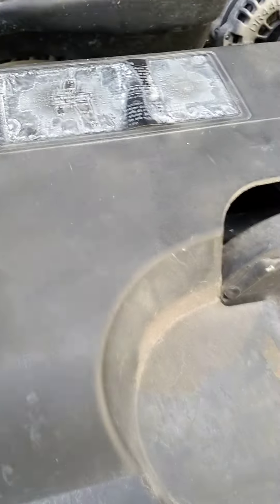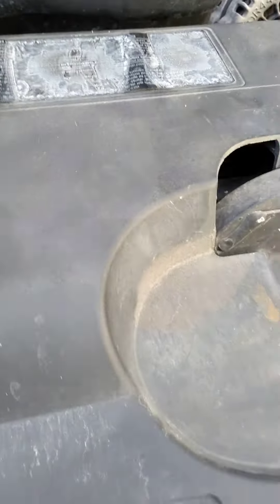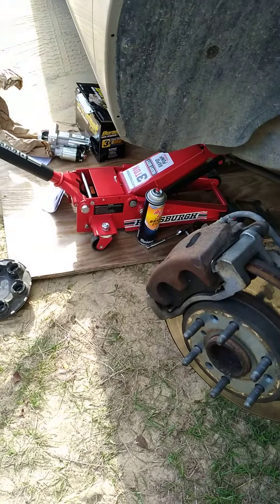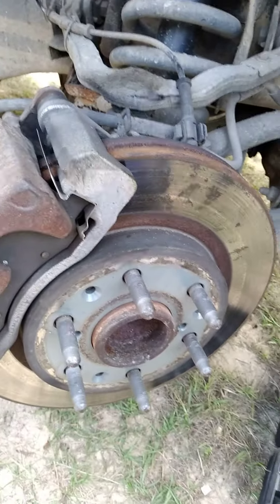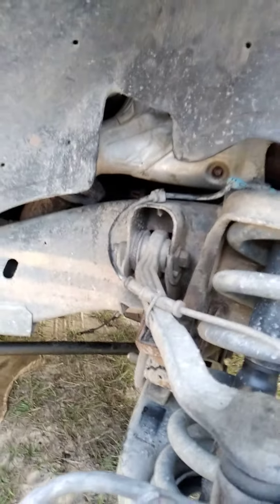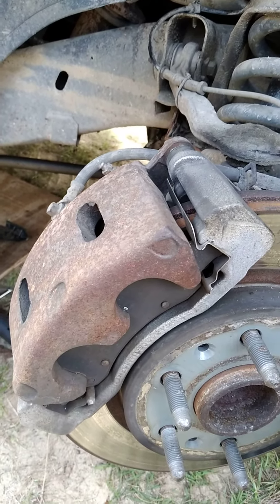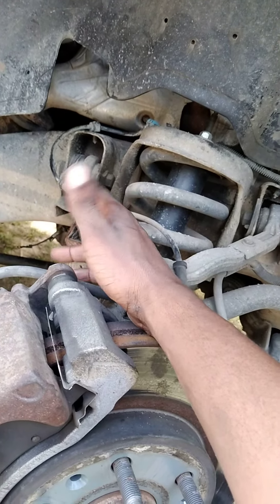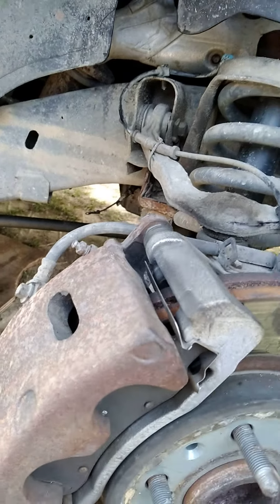06 chevy 1500 starter